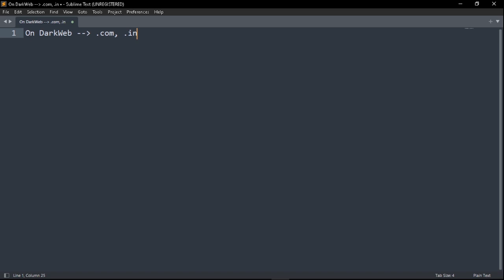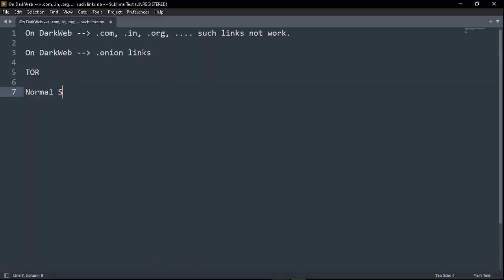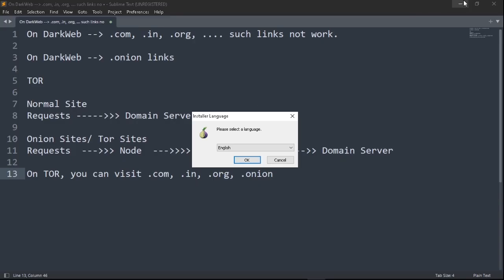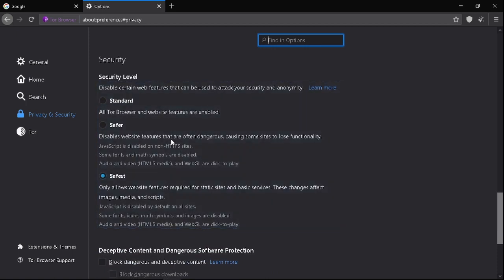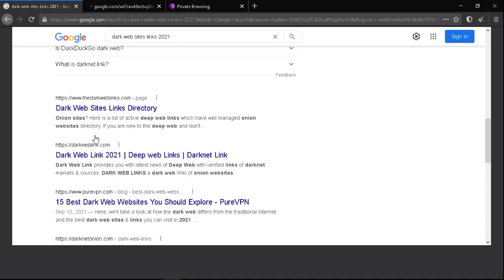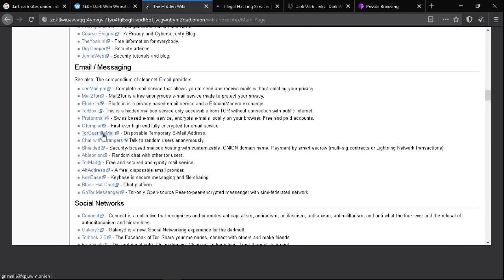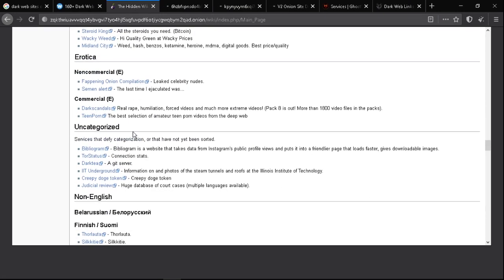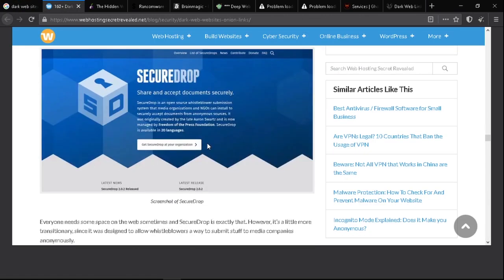How To Access Dark Web | rashahacks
In this video, I have demonstrated how you can access Dark Web. I have gave a brief description about onion links, TOR, etc. Links shown in the video are given below :-

~rashahacks